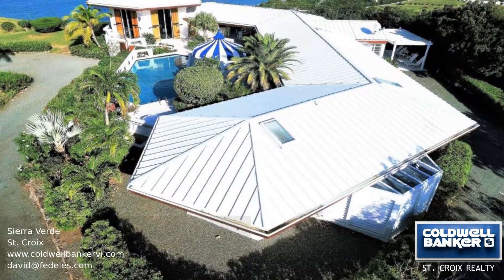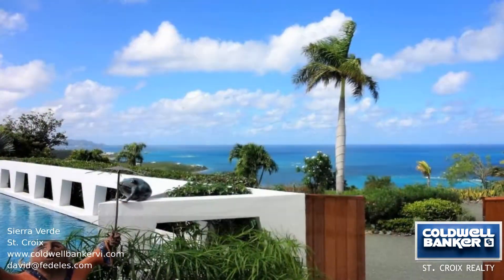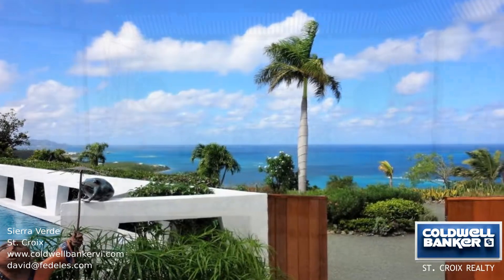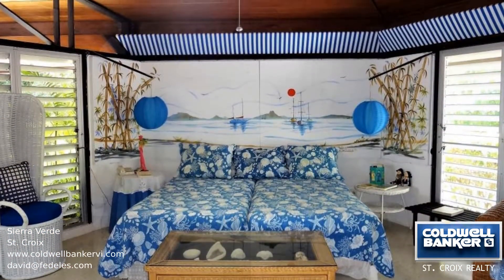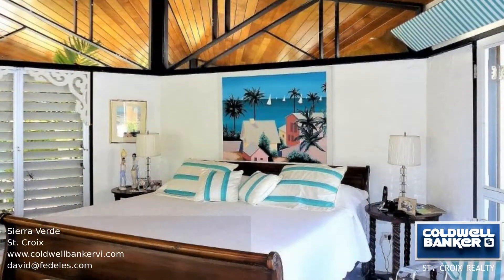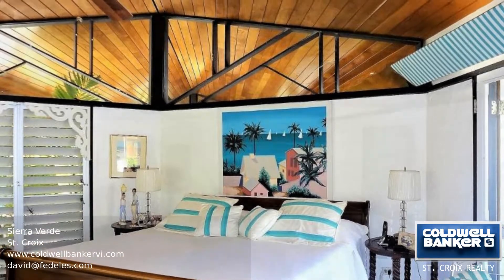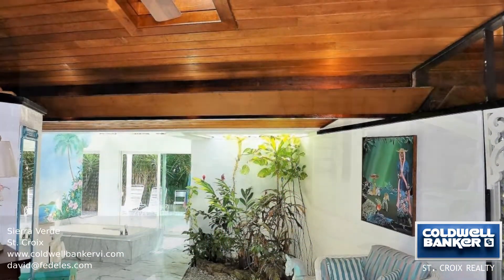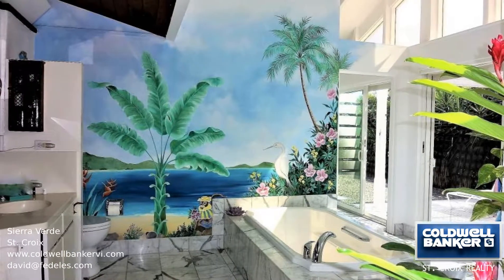Sierra Verde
This spectacular home on nearly three acres has amazing views from every room. The home has five bedrooms and four bathrooms and three thousand square feet of interior spaces. At one end is a lovely kitchen with custom cherry cabinets, quality appliances, and bright light and views from every window. In the center of the great room is a dining area and sitting area, set up for quiet conversations or as an enclosed entertainment area. Just off the kitchen is a large pool and covered patio area. There is even a suite below which is perfect for gatherings of family and friends.